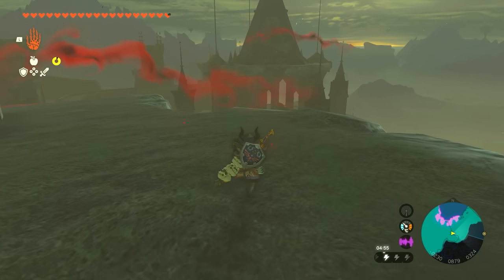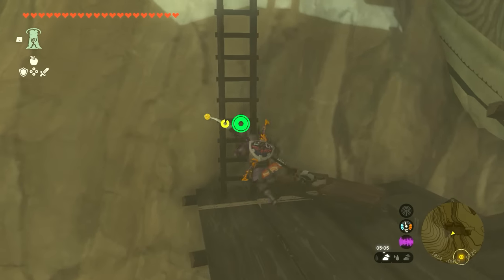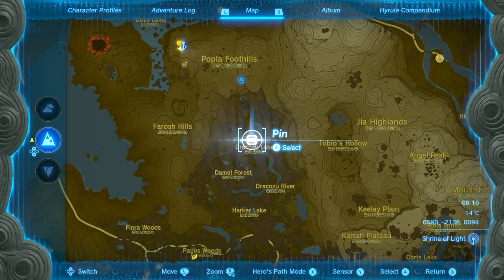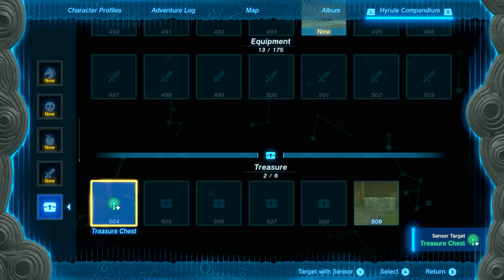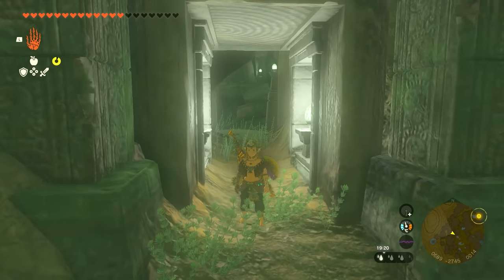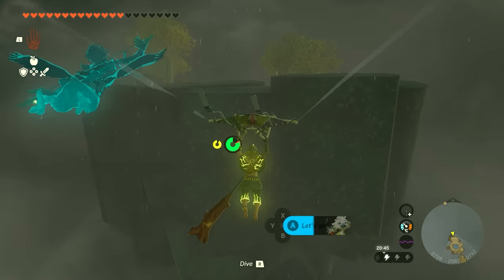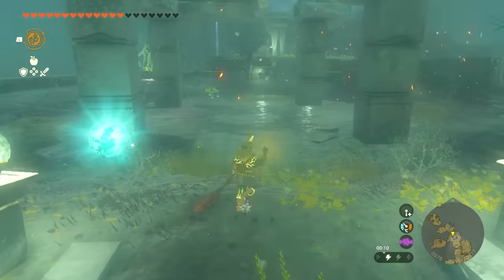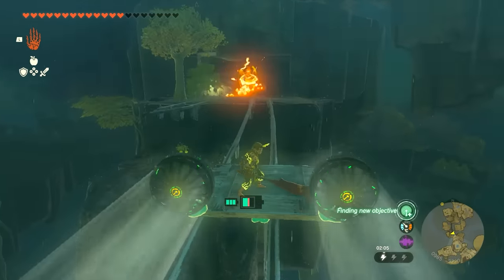Secret of the Ring Ruins | Quest Walkthrough ► Zelda: Tears of the Kingdom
This is a video guide on how to do the Secret of the Ring Ruins quest walkthrough in Zelda: Tears of the Kingdom on Nintendo Switch. This is also how to find all the charged armor set chest locations.

0:00 How to get the Secret to the Ruins Quest
0:37 Kakariko Ring Ruins Slate
1:48 Zonai Ruins Walkthrough & Charged Shirt Location
2:53 Charged Trousers Location
3:13 Charged Headdress Location
3:43 Zonai Altar Location
4:13 How to get to the Sky Island
4:29 Sky Island Walkthrough
8:44 Where to find the Fifth Sage